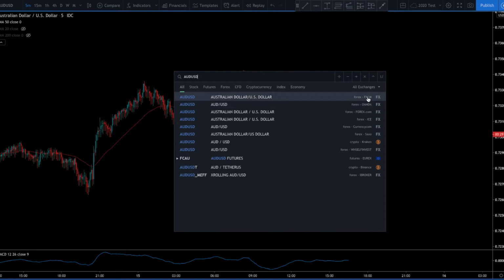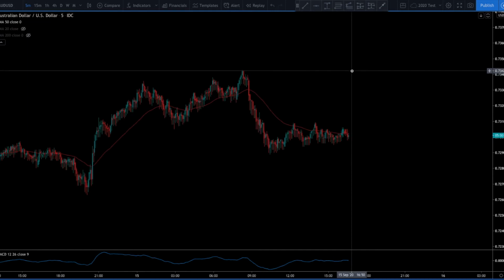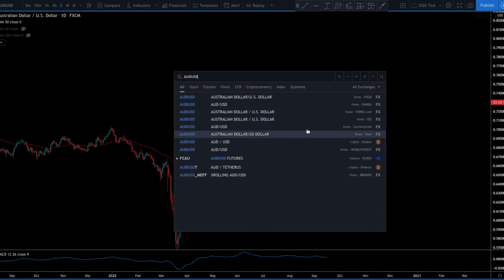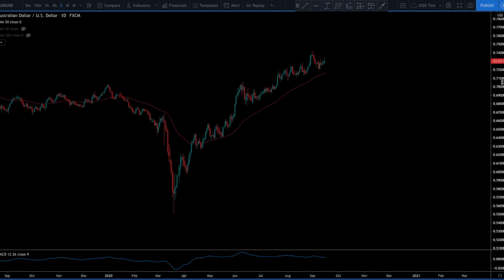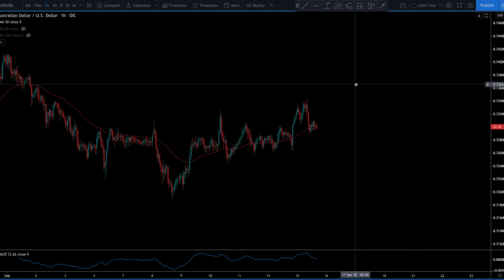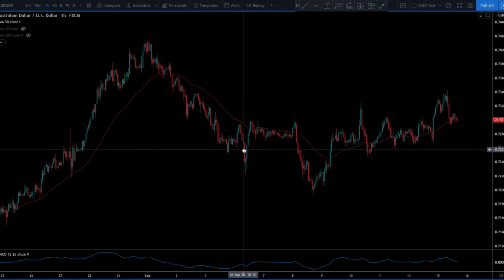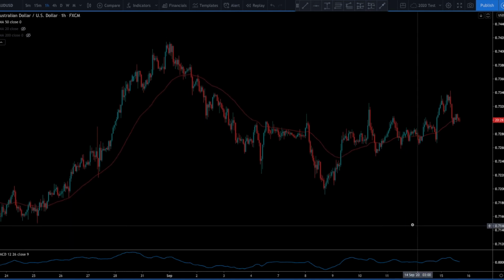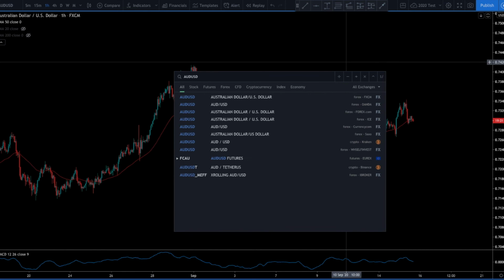What Forex Data Feed to Use and Why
There are different forex data feeds you can choose depending on what charting software you use.  What data feed you use can impact the clarity of the technical analysis on your charts. This is what I use and why.